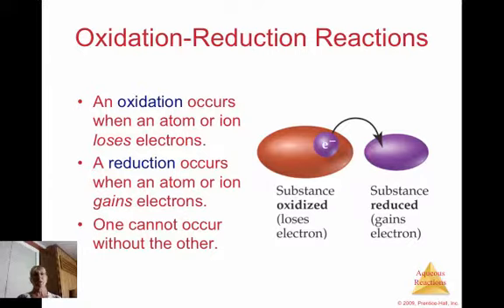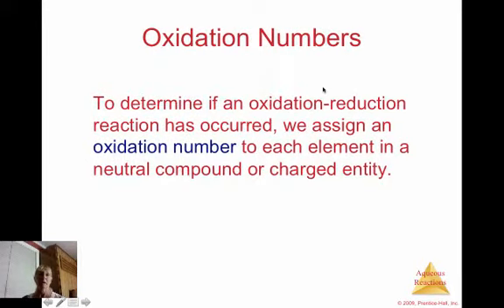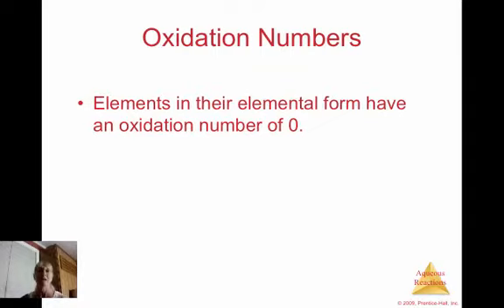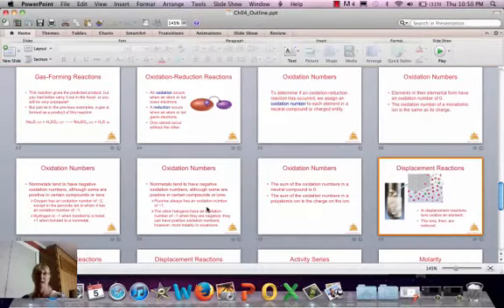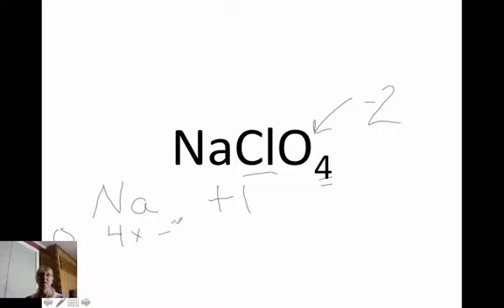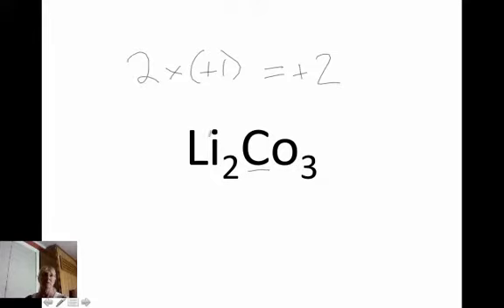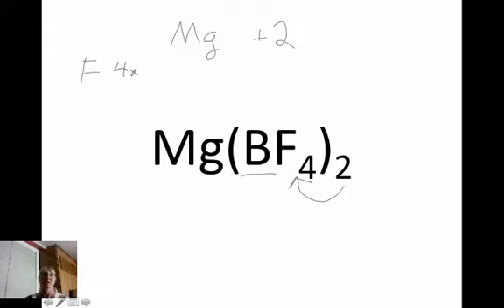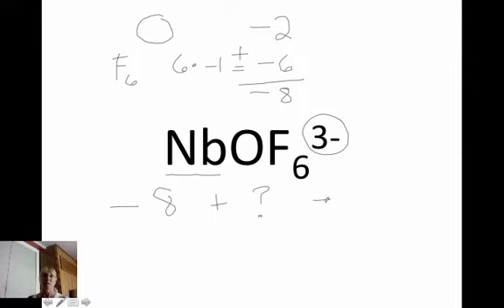oxidation numbers vodcast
Table of Contents:

00:00 - Oxidation-Reduction Reactions
01:54 - Oxidation Numbers
01:58 - Oxidation-Reduction Reactions
03:29 - Oxidation Numbers
04:21 - Oxidation Numbers
06:41 - Oxidation Numbers
07:20 - Oxidation Numbers
07:44 - Oxidation Numbers
07:56 - Displacement Reactions
08:10 - K2S
09:50 - NaClO4
09:55 - BrCl
09:58 - NaClO4
11:29 - BrCl
11:59 - Li2Co3
12:11 - OF2
12:14 - Li2Co3
13:24 - OF2
13:32 - Mg(BF4)2
13:34 - OF2
14:21 - Mg(BF4)2
16:46 - NbOF63-